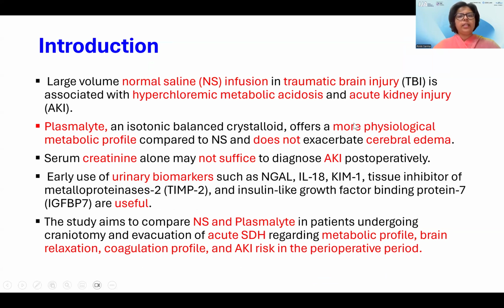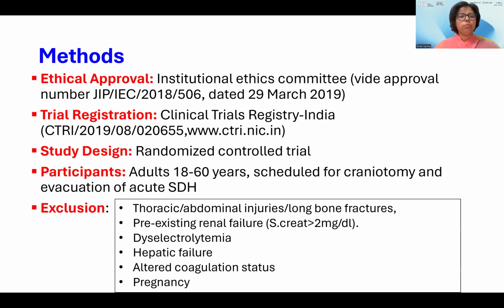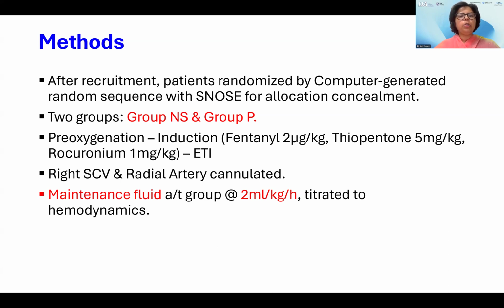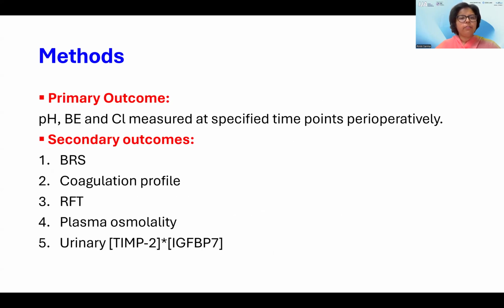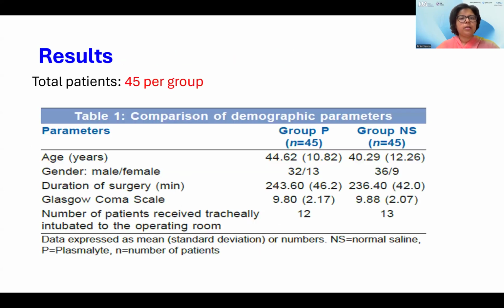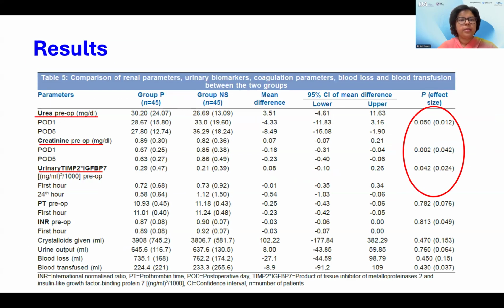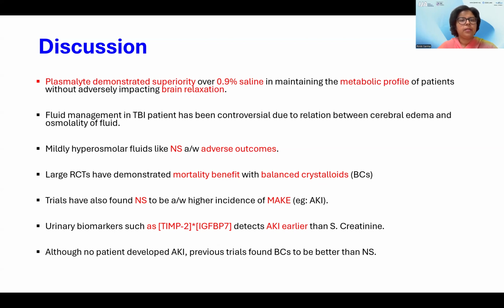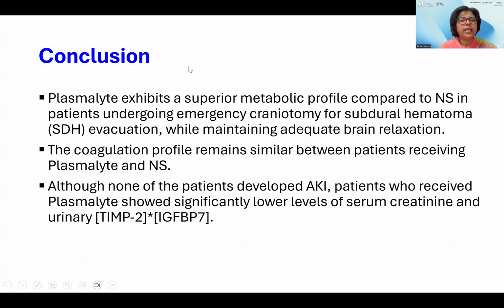IJA VLOG JUNE 2024 PvNS TBI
Indian Journal of Anaesthesia [IJA] Video Blog [Vlog]
ORIGINAL ARTICLE
Comparison of the efficacy of 0.9% normal saline with balanced crystalloid (Plasmalyte) in maintaining the metabolic profile in head injury patients undergoing evacuation of acute subdural haematoma – A randomised controlled trial
Sakkanan, Naveen Vivek1; Swaminathan, Srinivasan1; Bidkar, Prasanna Udupi1; Vairappan, Balasubramaniyan2; Sathiaprabhu, A3; Dey, Ankita4
Author Information
Indian Journal of Anaesthesia 68(6):p 553-559, June 2024. | DOI: 10.4103/ija.ija_1160_23